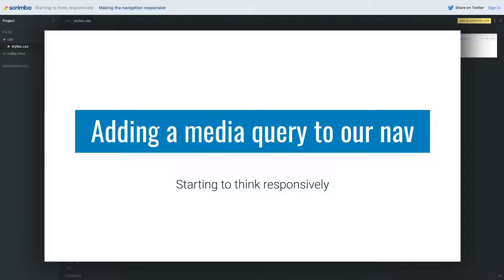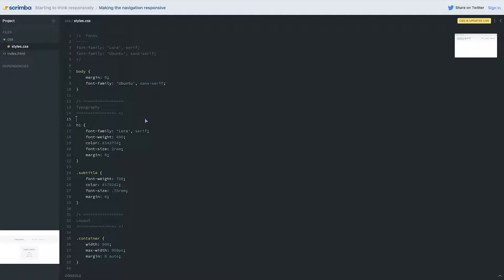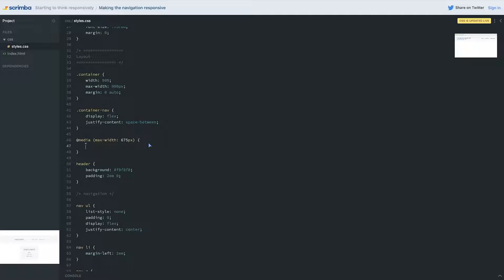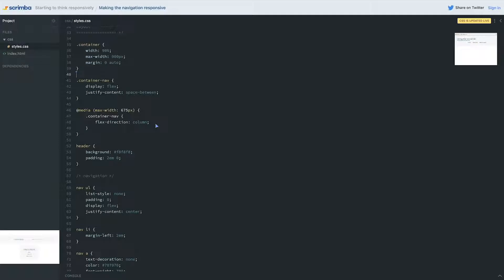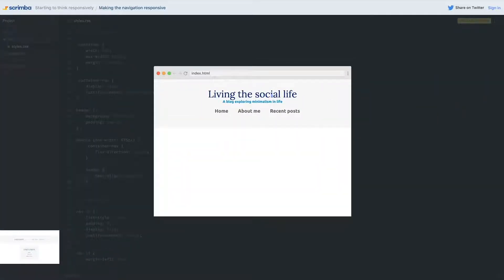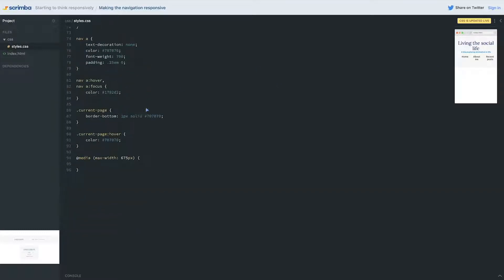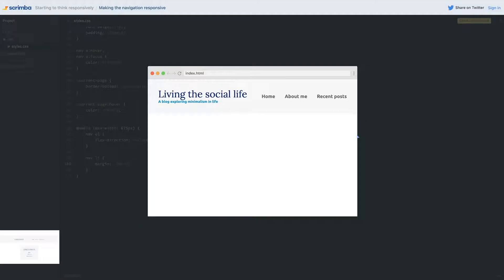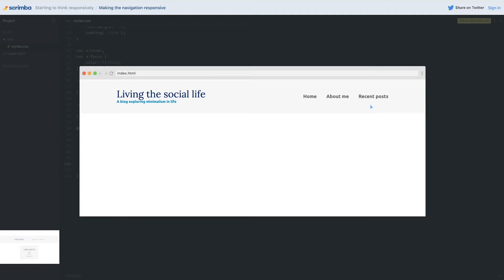25. Making the navigation responsive - Responsive CSS Tutorial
While it's a little different, and slightly more complex than anything we've seen up until now, there's nothing new in this one, so try and do it all on your own to start with, even if that means having to go back and review the media query lesson so that you can do it on your own!